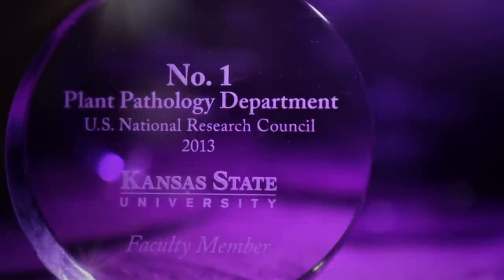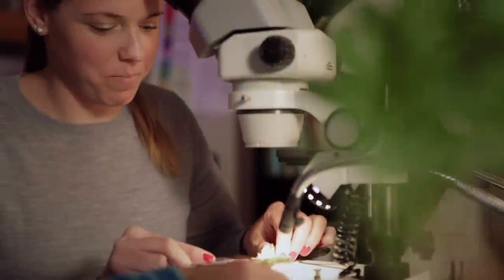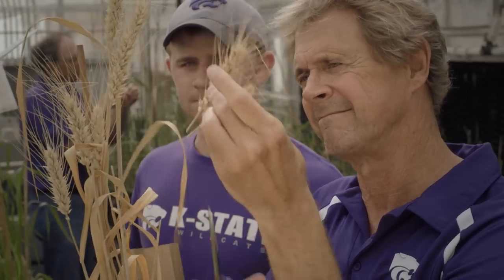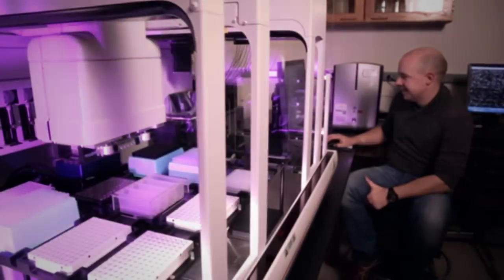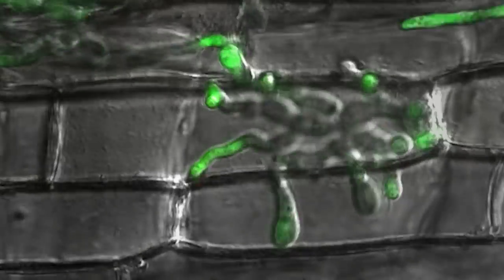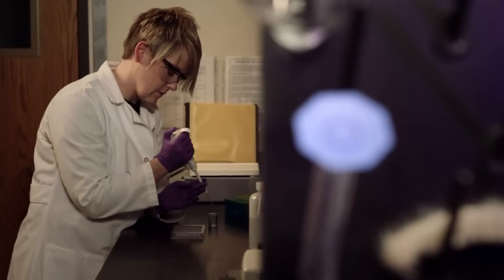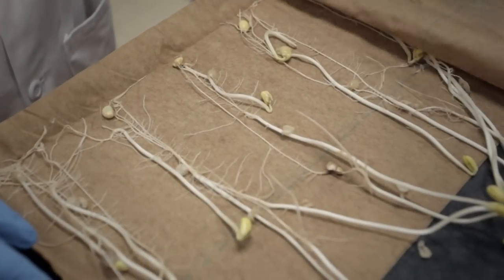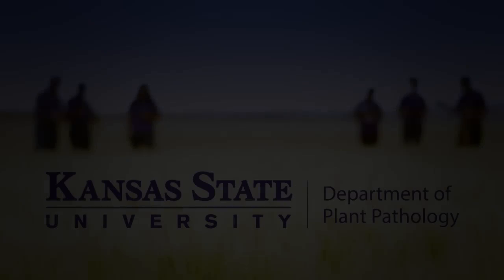K-State Plant Pathology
Our internationally recognized programs and faculty, culturally diverse students, state-of-the-art facilities and friendly atmosphere provide an ideal environment for learning.

plantpath.ksu.edu